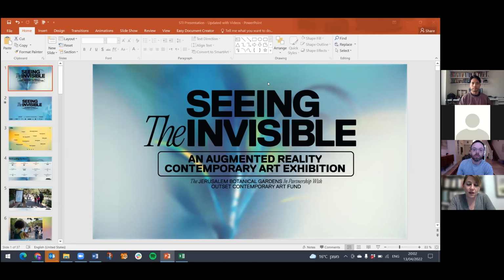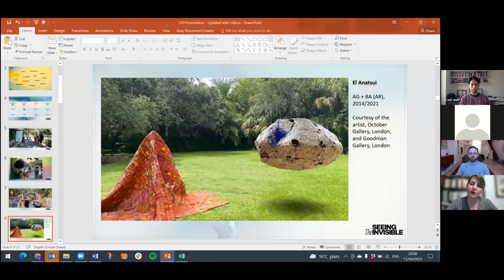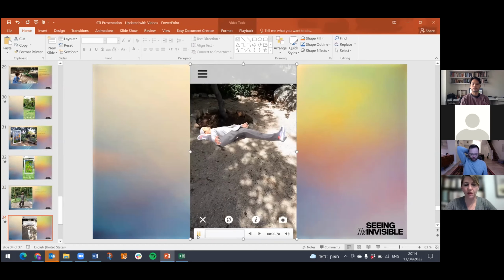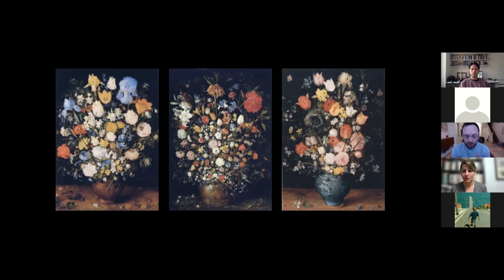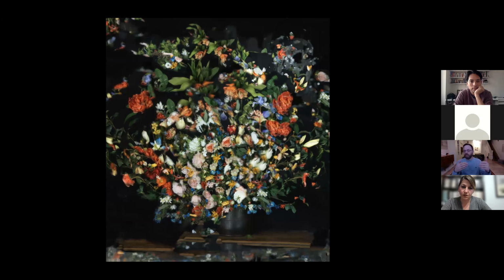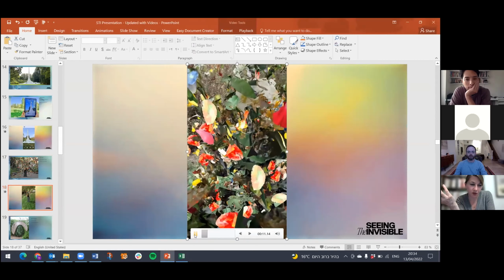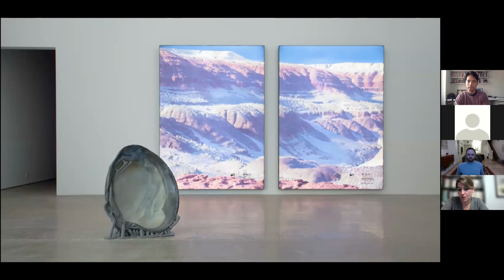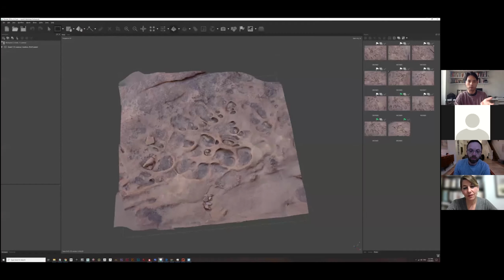Seeing the Invisible In Conversation with the Artists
Led by Seeing the Invisible Curator Hadas Maor, artists Ori Gersht and Timur Si-Qin discuss their artistic practice, and  discuss their journey into using augmented reality as a revolutionary way of displaying art around the world.